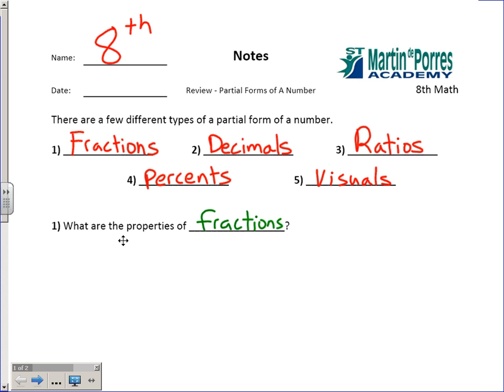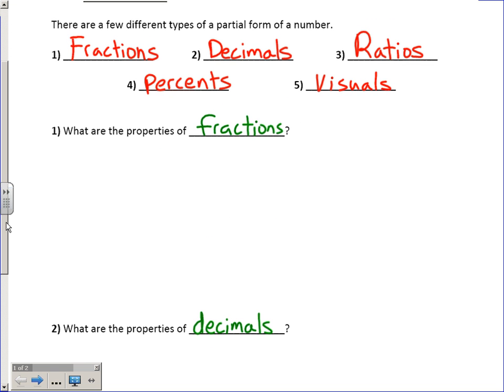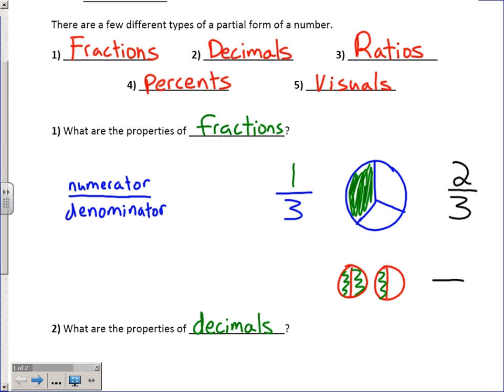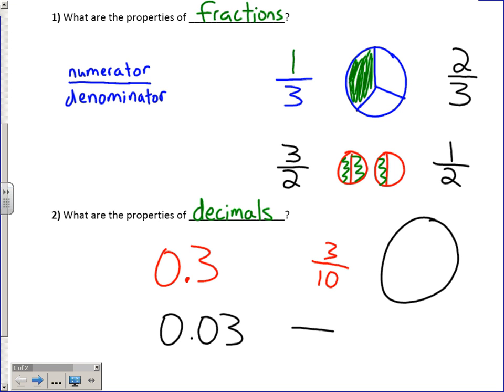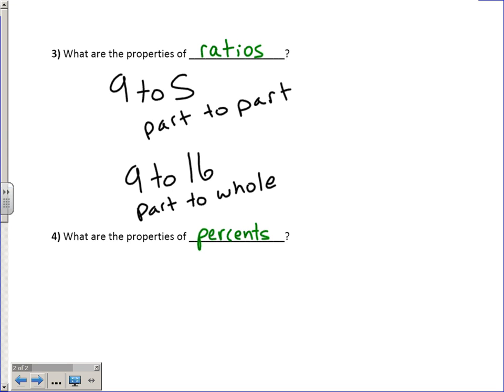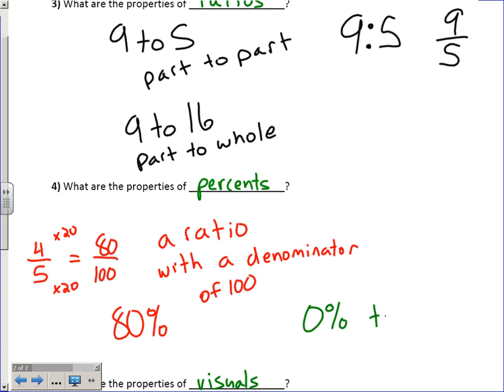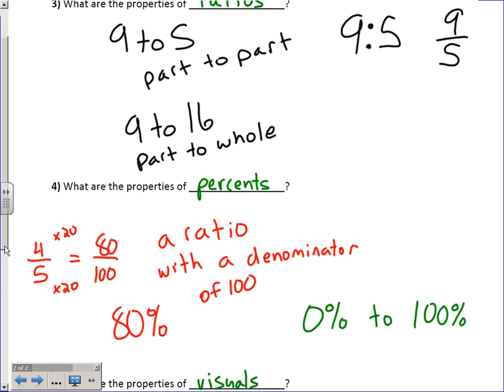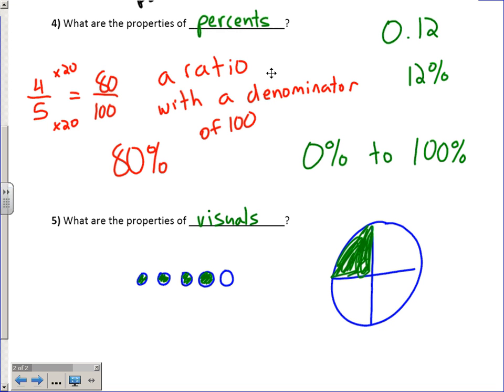Unit 1 Lesson 1 - Review 5 Forms